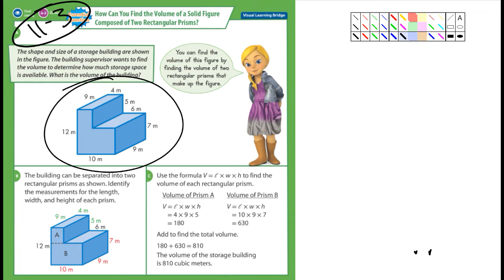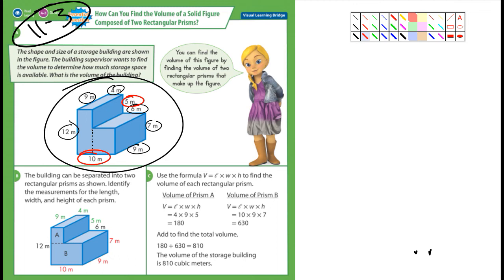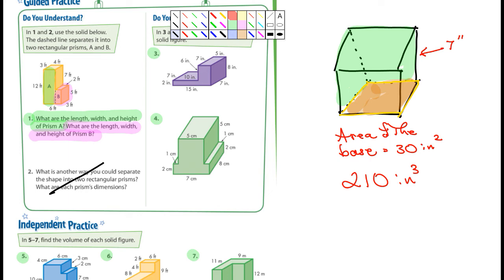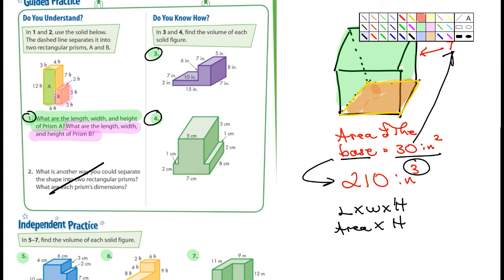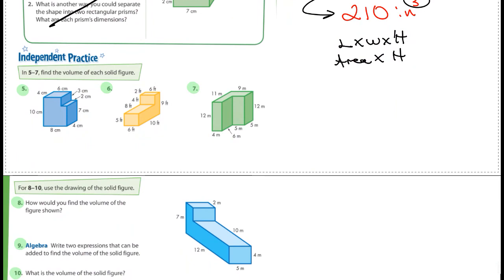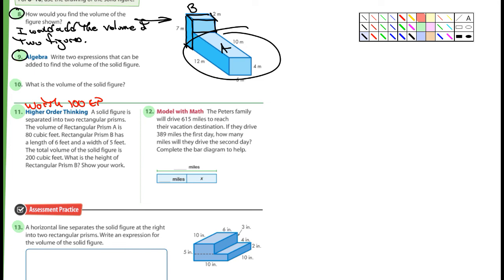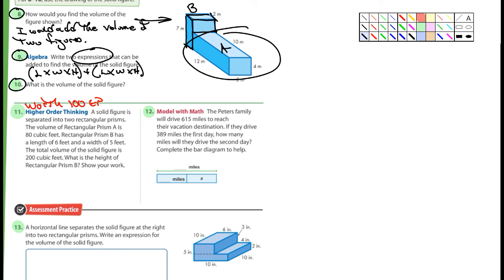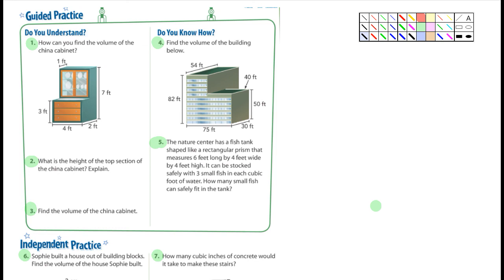5th Math Envision 11-3 & 11-4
A brief overview of Envision 11-3 & 11-4.